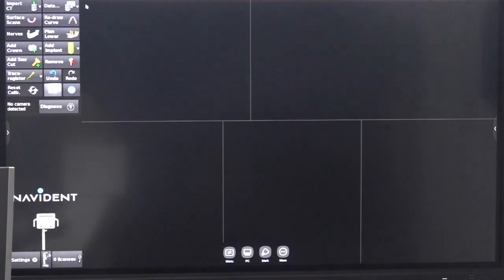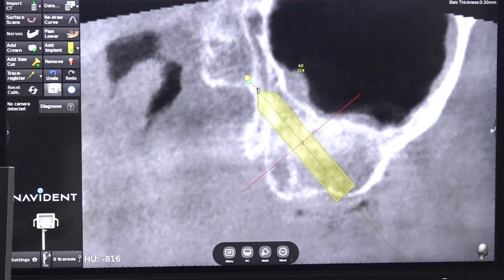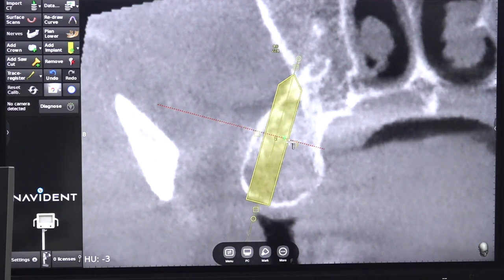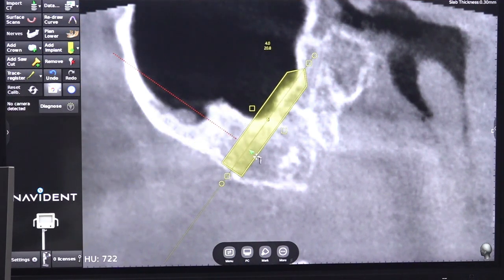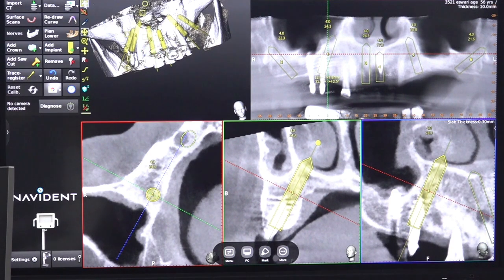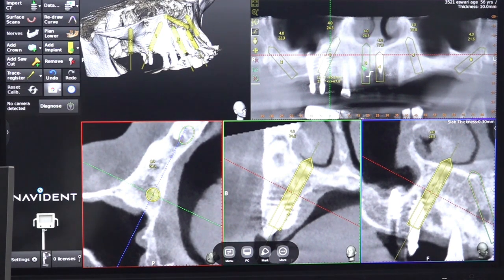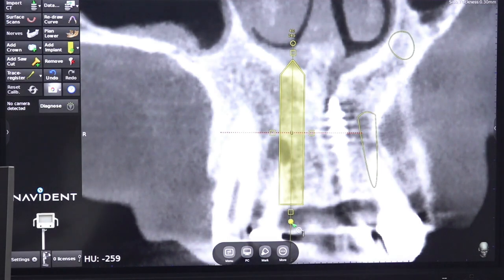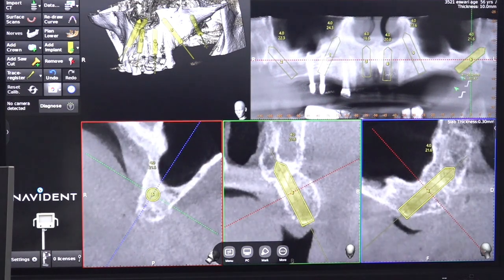Case Report 1 - 3B-TB 6 Concept using JD Implants in Maxilla digital planning - Dr.Murugavel